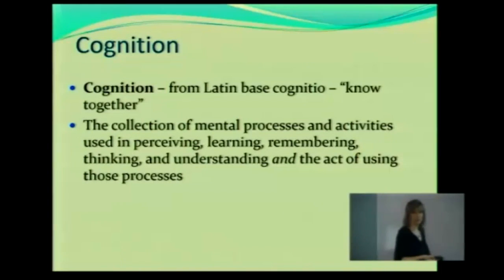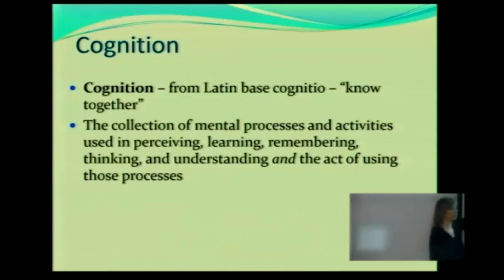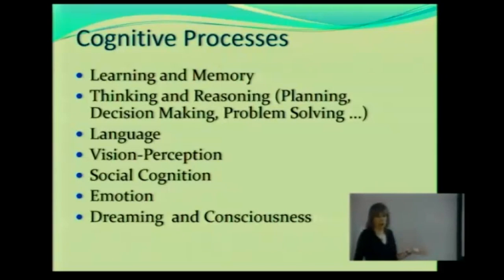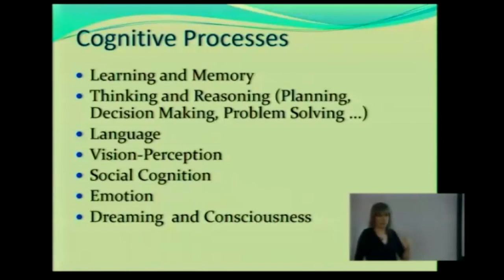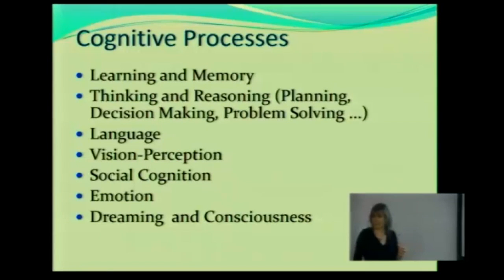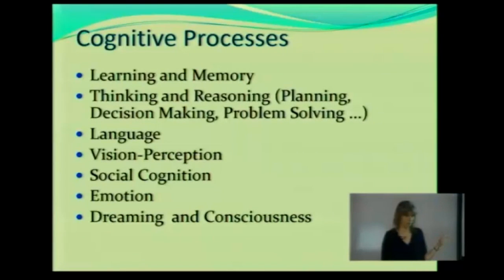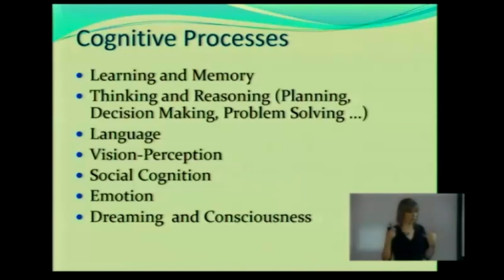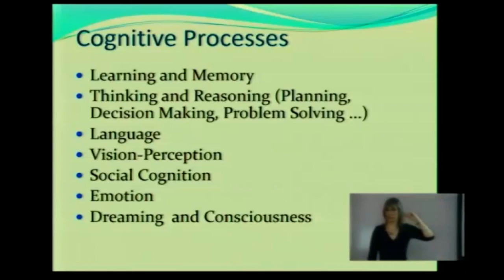Cognition and Cognitive Processes CP